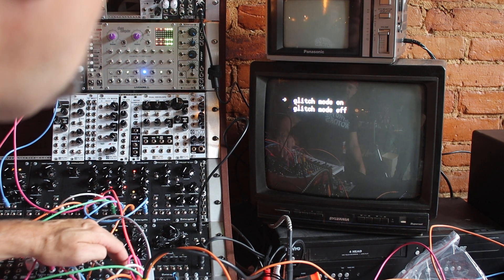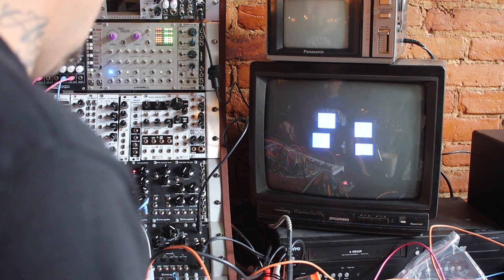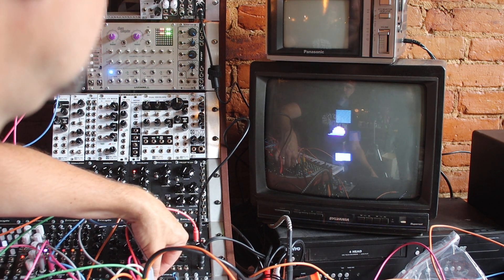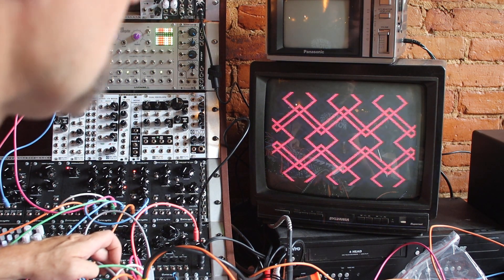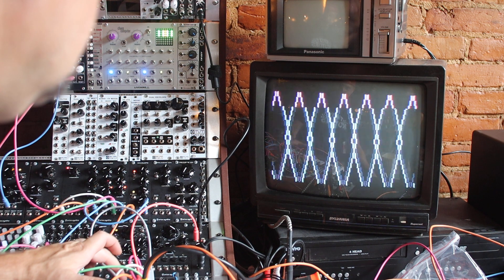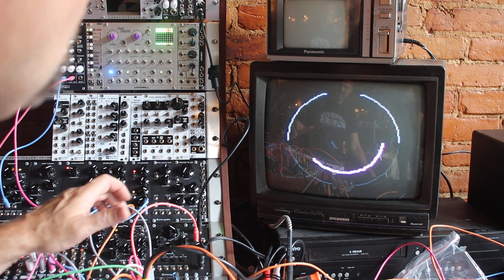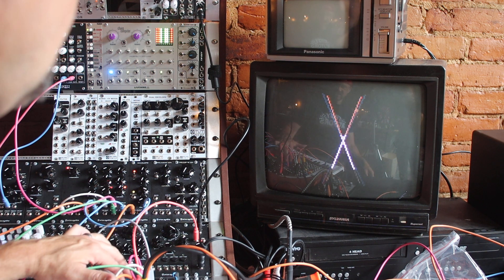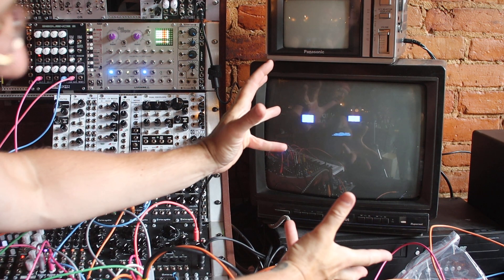SoundStudy VIDPIX new animation packet out today! Dream Ranger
New PACK out today!  "Dream Ranger"
The VID PIX makes all your 8bit video dreams come true! It uses incoming audio to change the video patterns onscreen. It's in the vein of Atari Video Music, but with heavily upgraded hardware and software.

Program your own code! For code updates, programming instructions and more, please visit our Github page here.

Controls/Features:

Sensitivity
This adjusts the pixel size and the pattern rate change. It changes the reference voltage used by the analog to digital convertor, increasing or decreasing the signal that reaches the parallax chip.

Auto/Manual Mode Switch
In Automatic mode, the patterns and colors change randomly. In Manual mode, color and pattern change with their respective gate or button, and rotate through in order. For 8-bit Nostalgia, the colors will always be the same relative to the pattern.

Color and Pattern Jacks/Buttons
Changes the color or pattern with an incoming gate; in the console version, it also changes by pressing a button. To change the color or pattern, the gate must be high for at least 0.1 second. While the gate is high, the graphics pause. When the gate is low, the pattern or color changes.

Trigger/gate input voltage: 1.65V to 15V

If both gates are high for 2 seconds, the packet selection menu is brought up. The Pattern jack/button scrolls through the options. The Color jack/button selects the option.Then the glitch menu is then brought up. Once the options are chosen, the patterns start.

Left, Right and Stereo Jacks
When only the Left jack is patched, the audio is normalled to the Right jack. When Right or Stereo is patched, it is no longer normalled. The jacks are passive, so all three can be inputs or outputs.

RCA
Video RCA output. Choose NTSC or PAL.

Menus
The first menu is the pack selection menu. The Digital Diamond packs are most similar to the Atari Video music, and the Pixelmusic 3000. 8-bit Nostalgia displays characters that are similar to classic video games. Character Assassination contorts ascii characters.

The second menu is the glitch mode menu. Glitch mode changes the amount of tiles on screen, fragmenting the image. Starting on the left hand side the moving pattern moves to the right depending on the amplitude of the sound, leaving fragments of still patterns as it retreats.

Eurorack module depth: 42mm

Power
Eurorack current draw: 47mA on +12V
Console: uses 5V mini USB jack